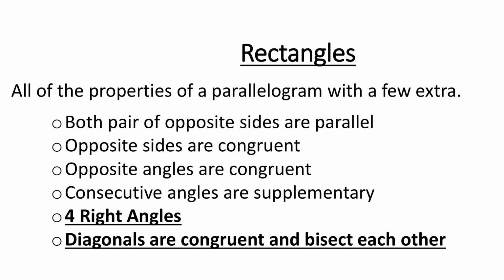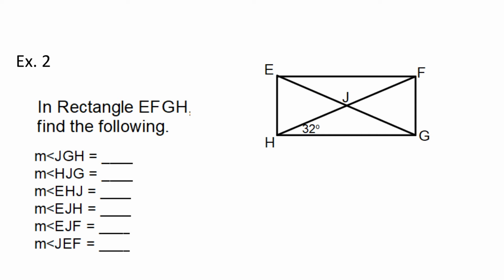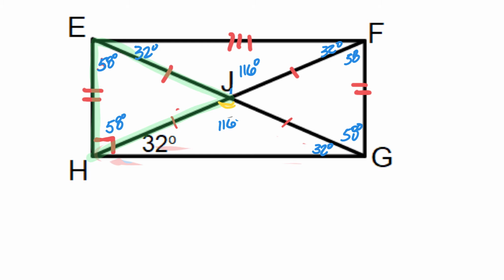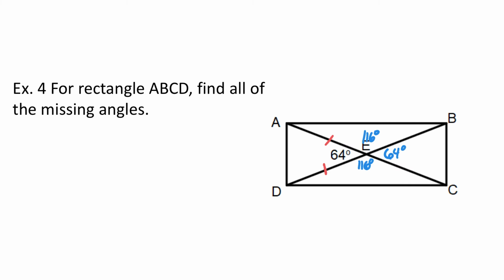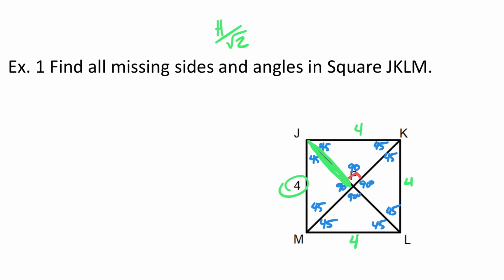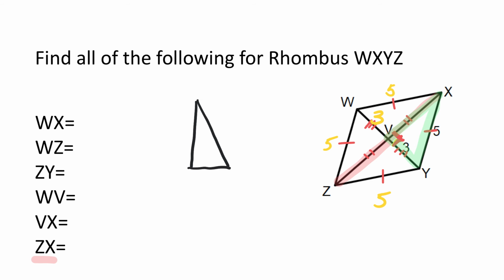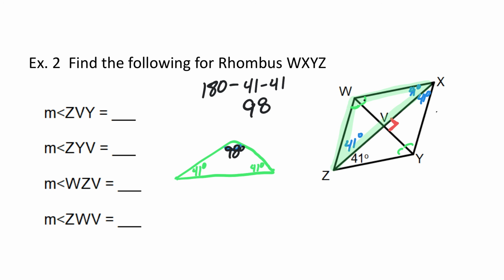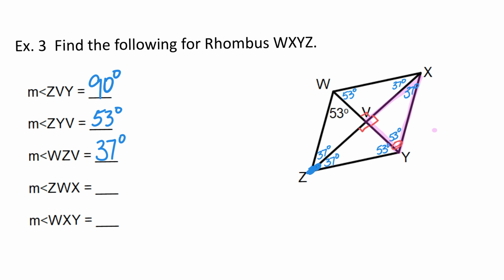Rect. Sq. Rhombus.mp4